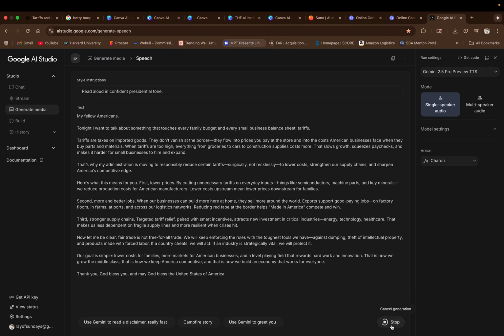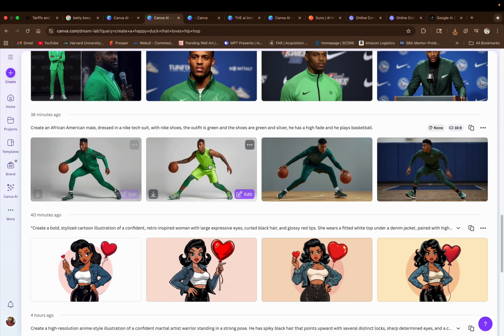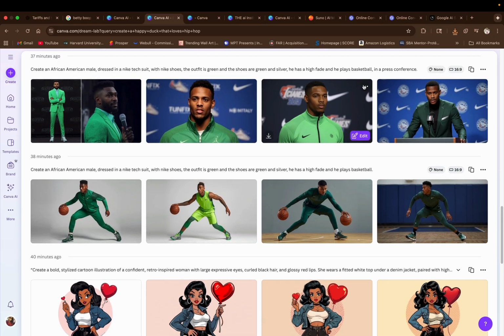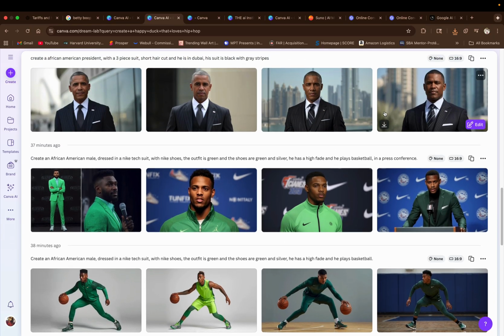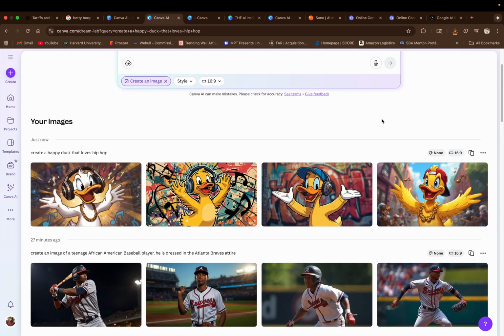🎙️ How to Make Your Avatars Talk with Google AI Studio | Text to Speech Tutorial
Ever wanted to bring your digital characters to life? 💫 In this step-by-step tutorial, I’ll show you how to use Google AI Studio’s Text-to-Speech tool
 to make your avatars talk — whether you’re creating YouTube videos, animations, or virtual presentations!

You’ll learn:
✨ How to type or paste your script into AI Studio
🎧 How to choose realistic voices, accents, and tones
⚙️ How to adjust speed, pitch, and emotion for the perfect delivery
💾 How to download the audio and sync it with your avatar in Canva, CapCut, or other editors

By the end, your avatars will sound like real humans — smooth, expressive, and ready to speak your message with confidence!

Canva or CapCut (for syncing your avatar)